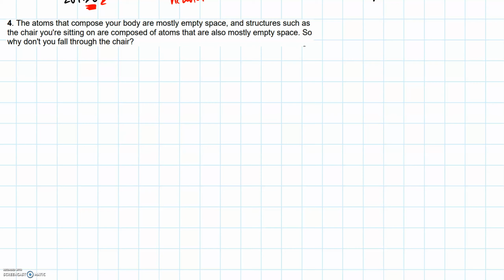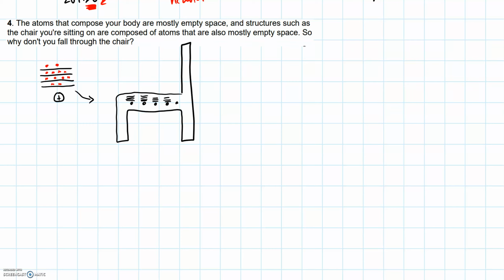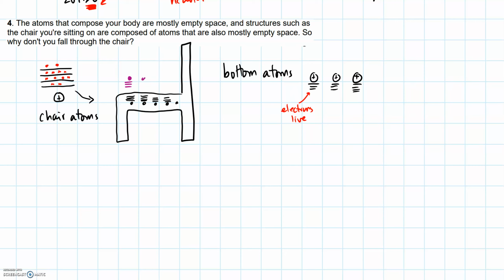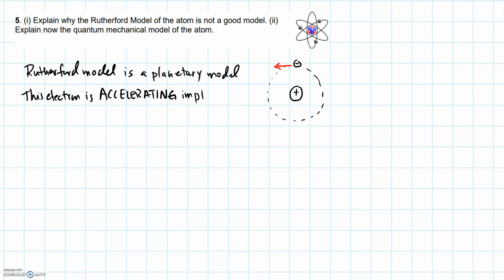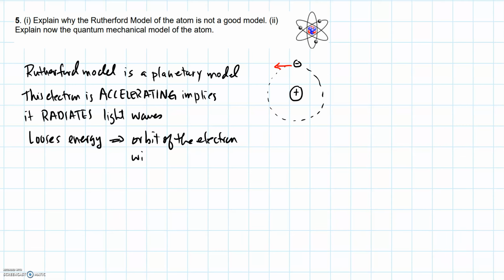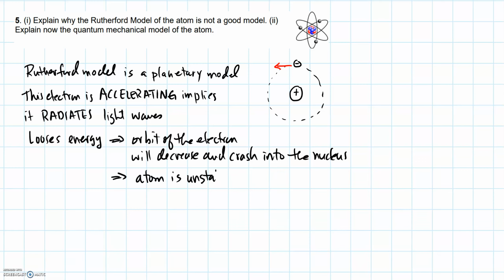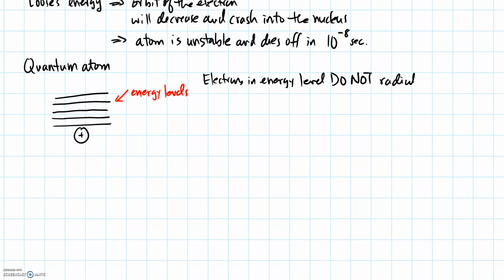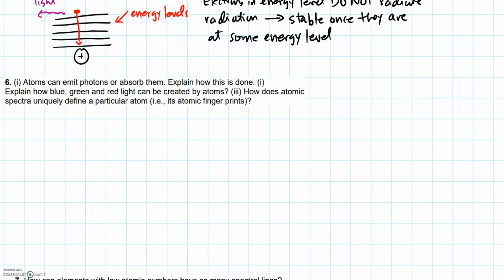Phys 10 Exercises 5 solutions 5.4-5.6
Exercise solutions are covered for exercises 4-6